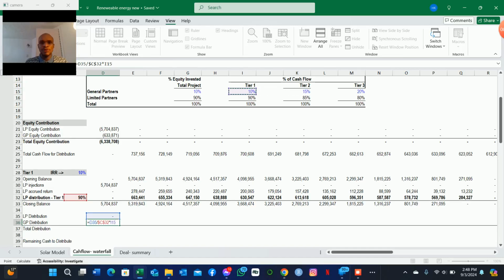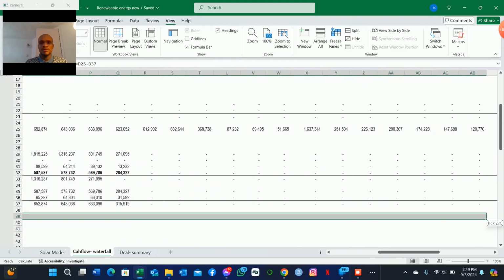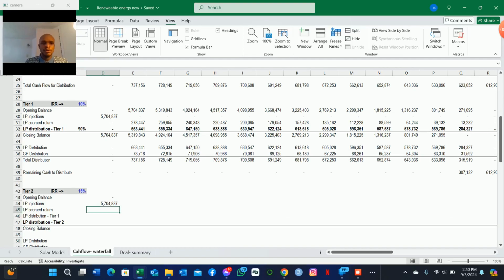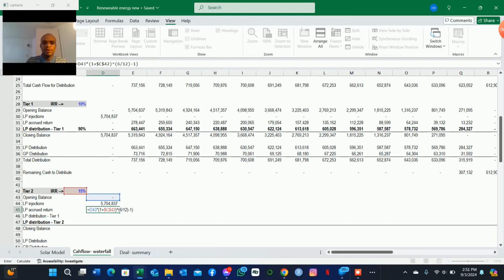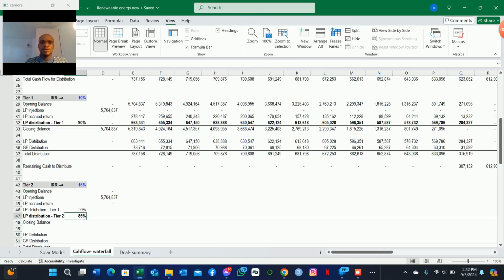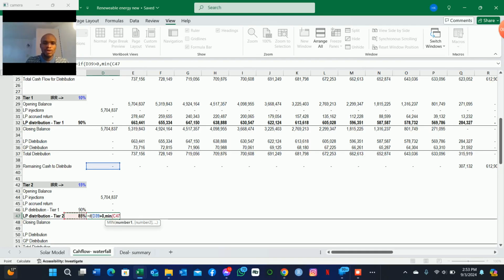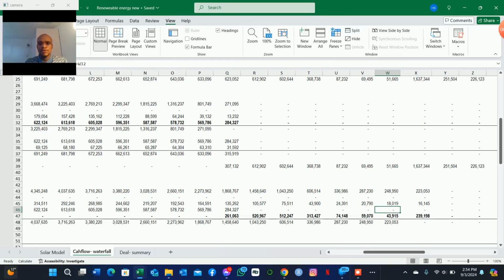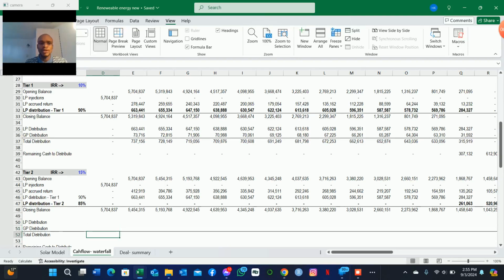14 47 44